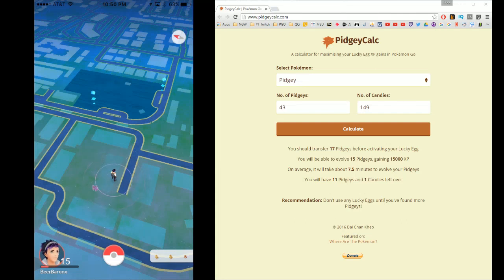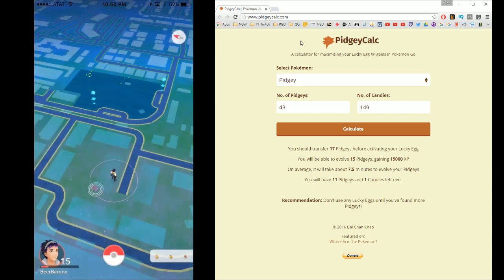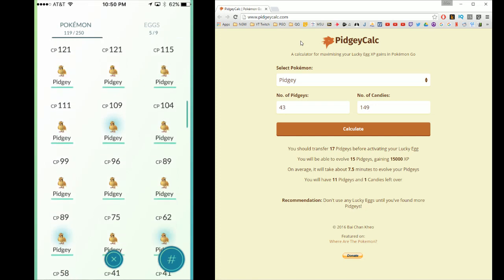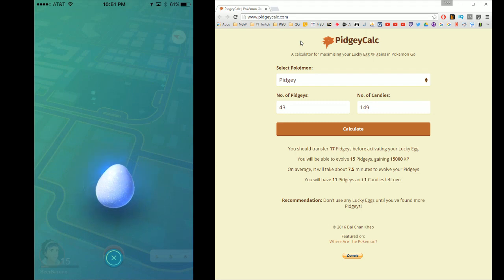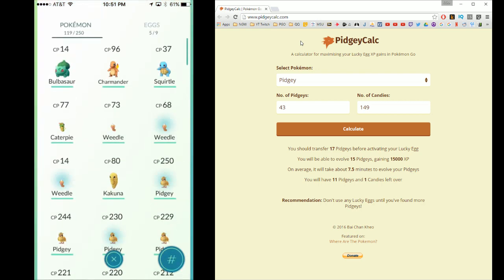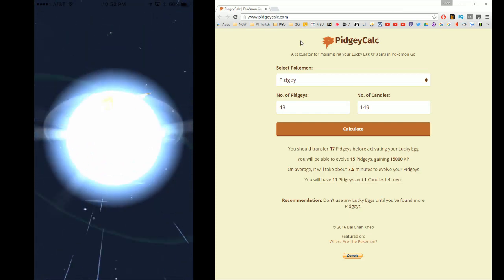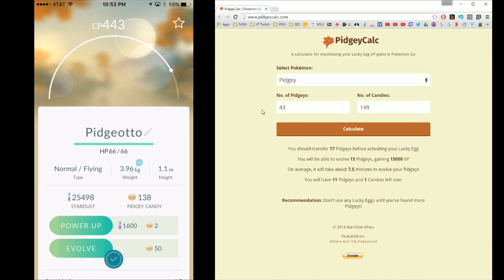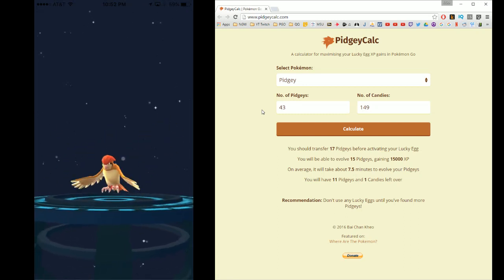THE Power Leveling in Pokémon GO Strategy w/Pidgey & PidgeyCalc.com - iPhone Gameplay Part 3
Using Lucky Eggs efficiently in Pokémon GO is essential to leveling up quickly. Here's the best way to power level in Pokémon GO!
1) Save EVERY Pidgey you catch!
fill out the form, and pre-transfer the Pidgeys recommended to make the most of your Lucky Egg time
3) Use a Lucky Egg (only lasts 30 minutes!)
4) Evolve a Pidgey to Pidgeotto, then transfer to the Professor
5) Repeat step 4 until you are out of Pidgeys
6) With your leftover Lucky Egg time, spend your candy evolving any other Pokémon you have
►XP Rewards for Every Action

500 XP - Capture a New Pokémon
500 XP - Evolve a Pokémon
200 XP - Hatch a Pokémon
150 XP - Defeating a Pokémon Trainer at Gym
100 XP - Capture a Pokémon
100 XP - Excellent Throw
100 XP - Battling a Pokémon Trainer at Gym
50 XP - Beat a Pokémon in Training at a Gym
50 XP - Checking in at a Pokéstop
50 XP - Great Throw
10 XP - Nice Throw
10 XP - Curve Ball
►Cheapest Pokémon to Evolve

Caterpie 12 Candy
Weedle 12 Candy
Pidgey 12 Candy
Rattata 25 Candy
Nidoran M/F 25 Candy
Abra 25 Candy
Bellsprout 25 Candy
Eevee 25 Candy